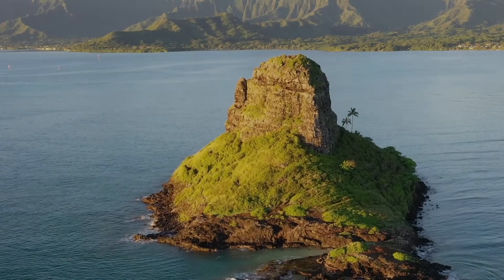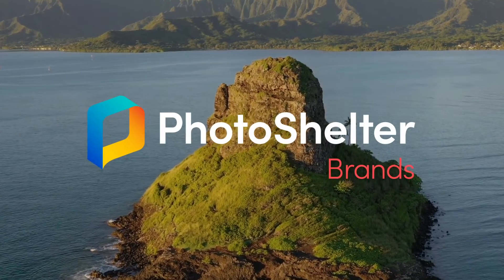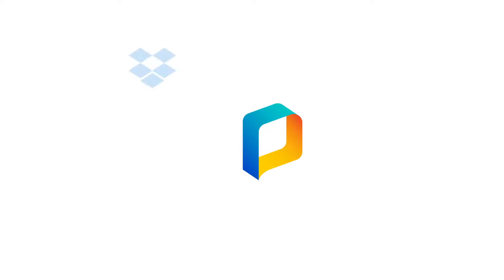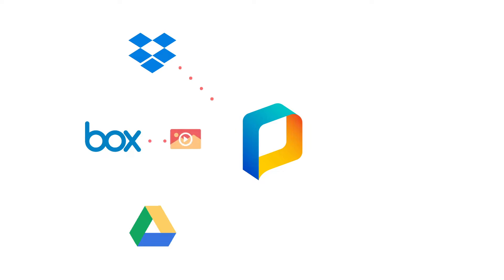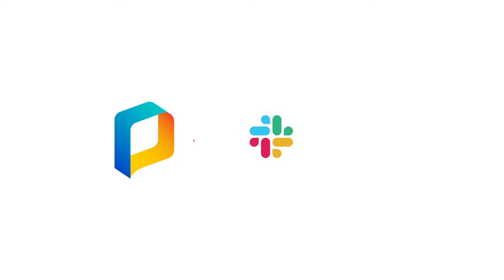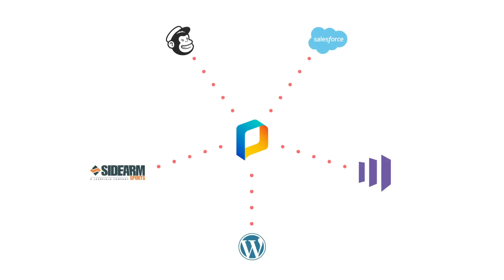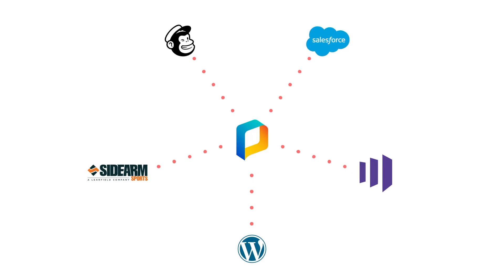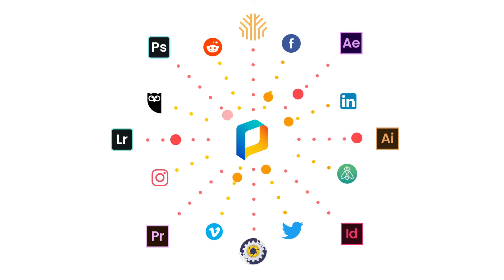Integrations | PhotoShelter for Brands